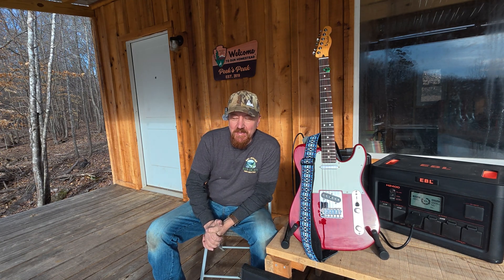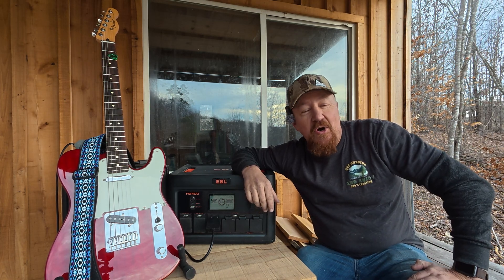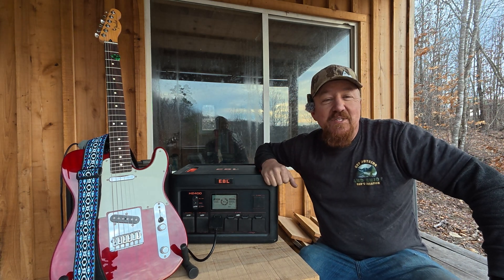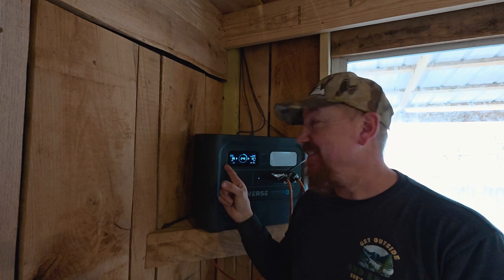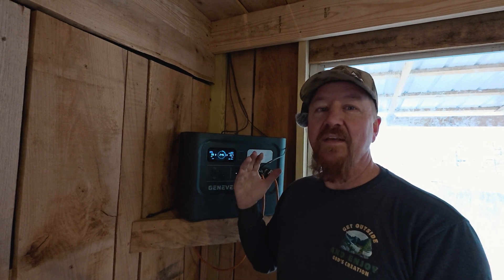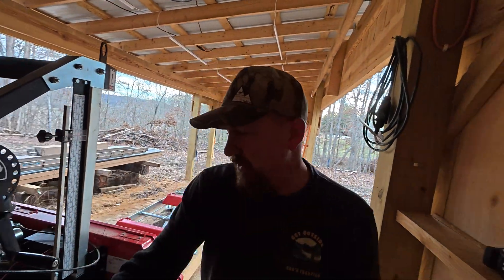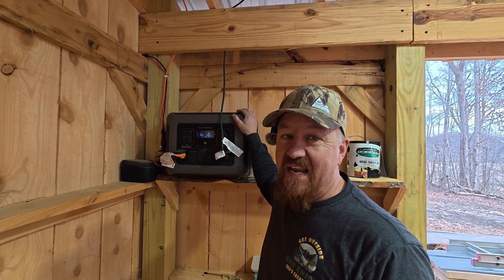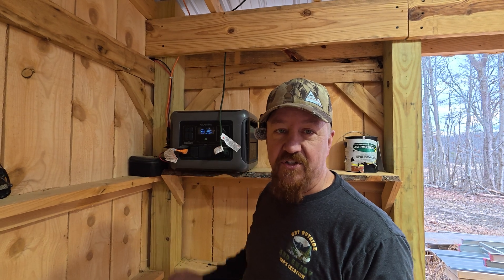The Pros and Cons of Solar Power Stations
In this video we talk about our experience with the Geneverse, EBL, Oupes, and AllPowers portable solar power generators.

Support Peek's Peak Outdoors by using this link to make Amazon purchases:

AllPowers Power Station
AllPowers Solar Panels
EBL Power Station
Geneverse Power Station
Fender Player II Telecaster